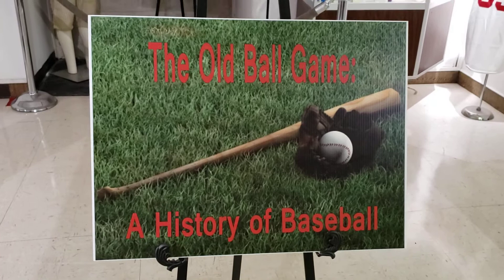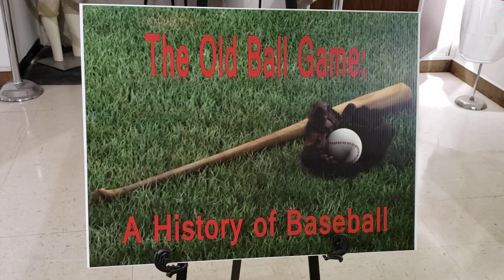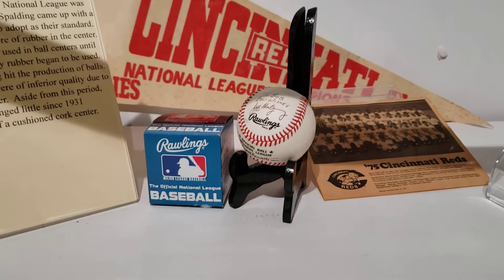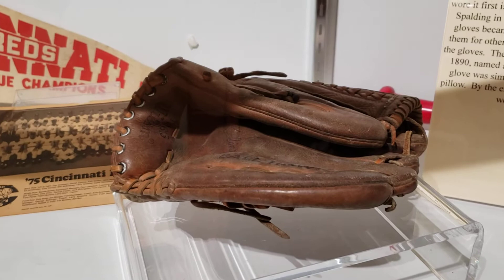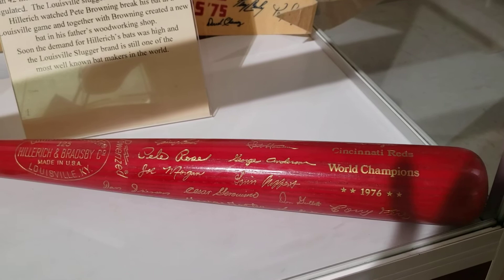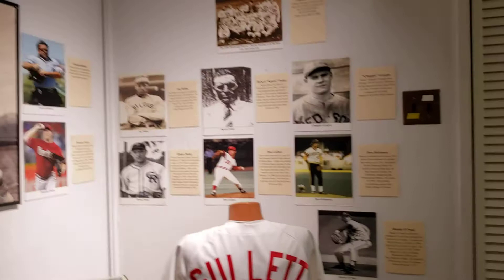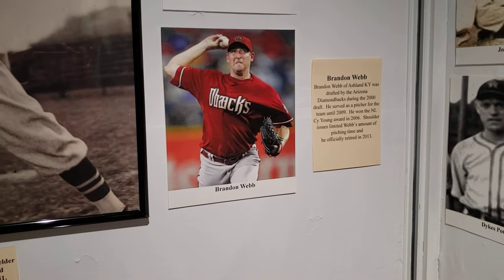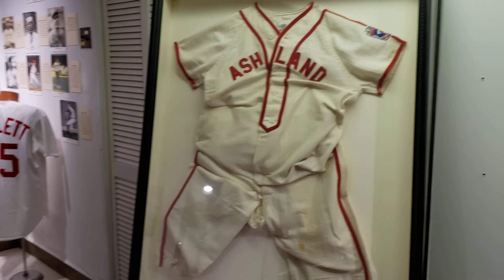The Old Ball Game (The History of Baseball)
"The Old Ball Game:  A History of Baseball" was intended to open in early April.  Unfortunately, due to Covid-19, the public has not been able to enjoy this exhibit.  Curator Heather Whitman takes us on a brief tour of this exhibit which includes the history of some of the key elements of the game (the ball, the mitt etc.) as well as local and professional memorabilia.